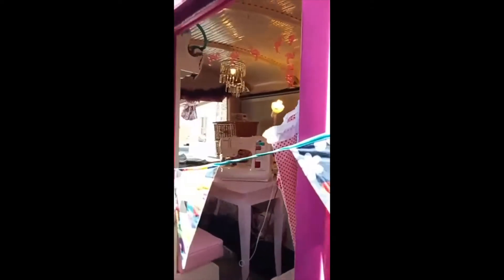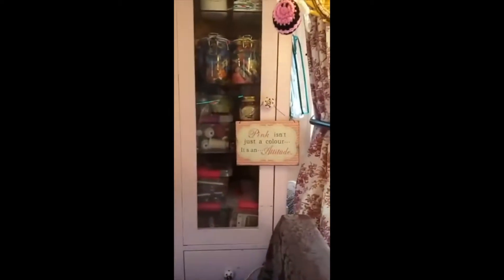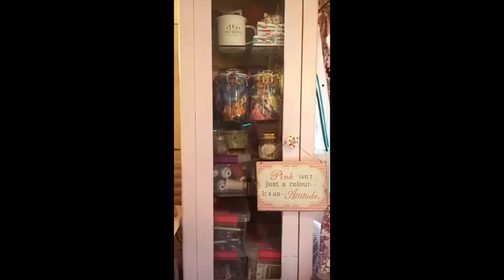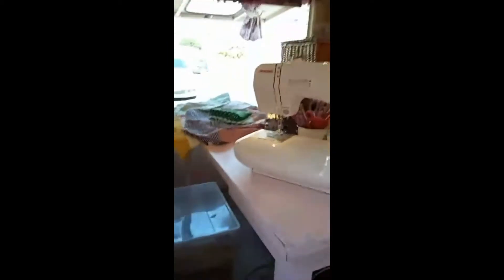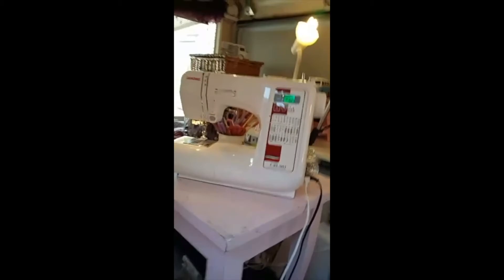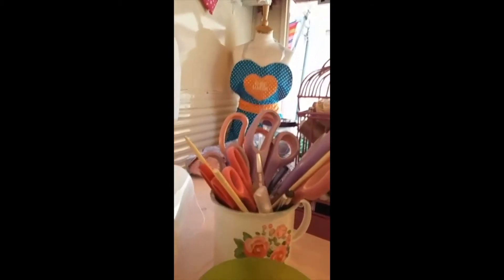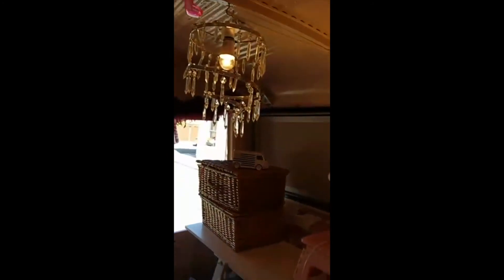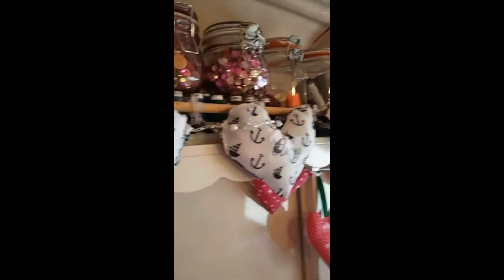A tour of the Pink Sewing Bus with Miss Libby Rose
Miss Libby Rose takes over our Instagram Story to show you a sneak peek around her Pink Sewing Bus.